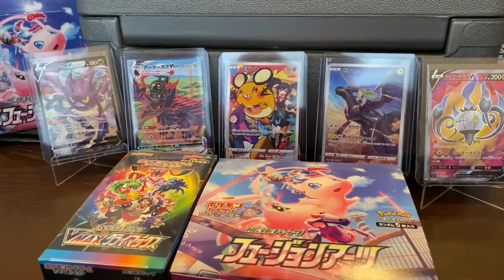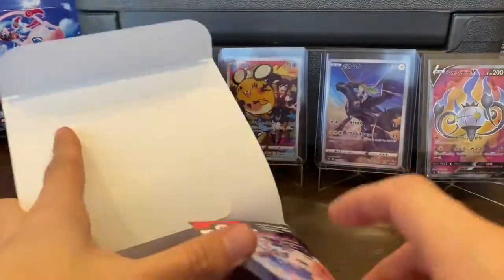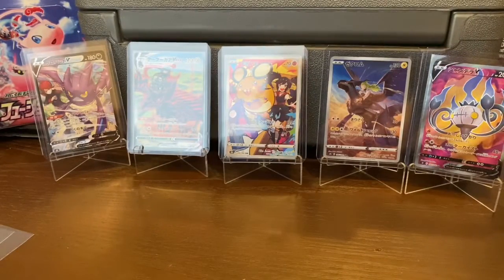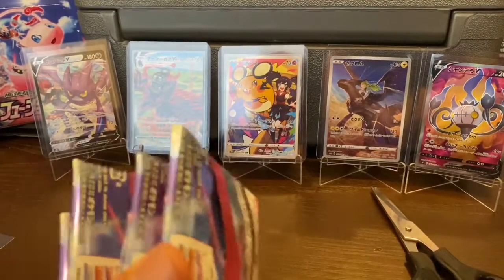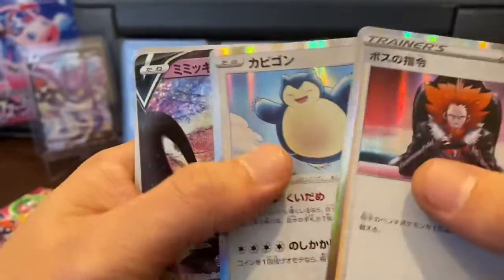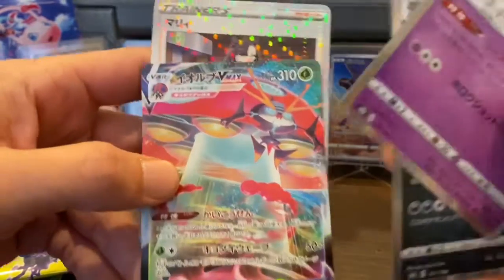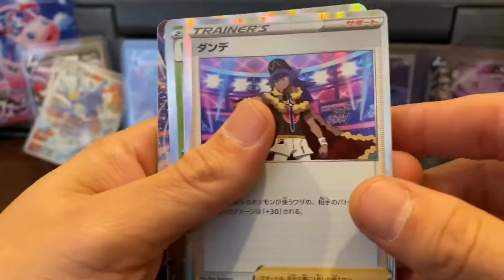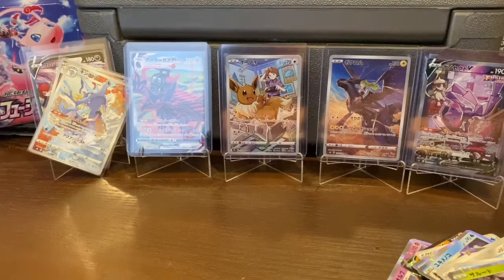Pokémon Japanese Fusion Arts & VMax Climax Box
Pokémon Japanese Booster Box of Fusion Arts & VMax Climax.